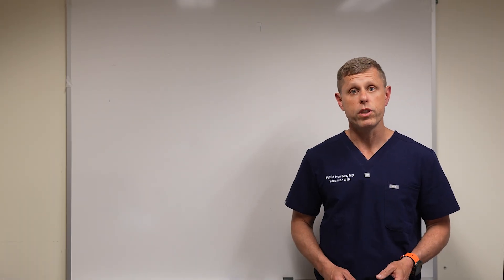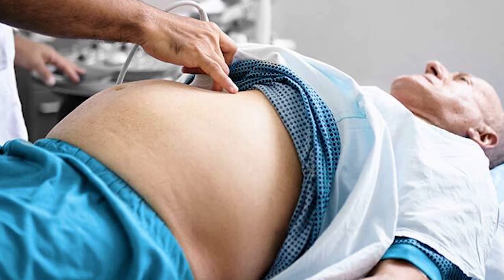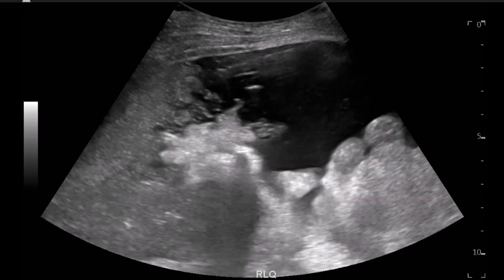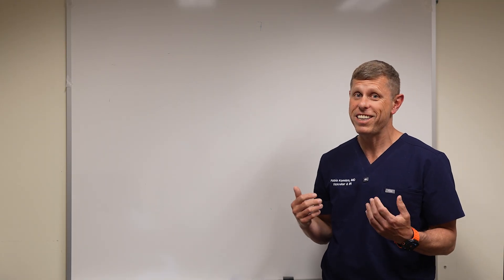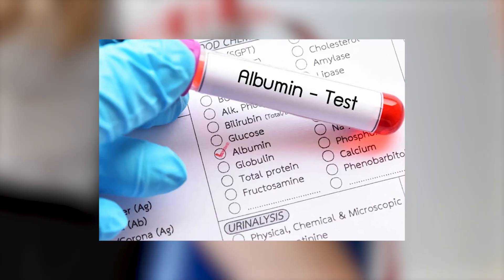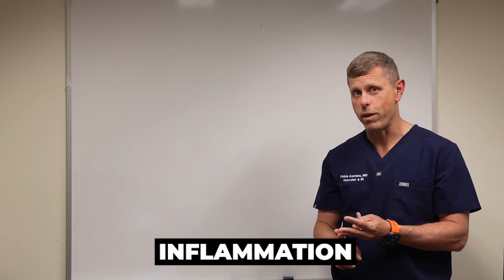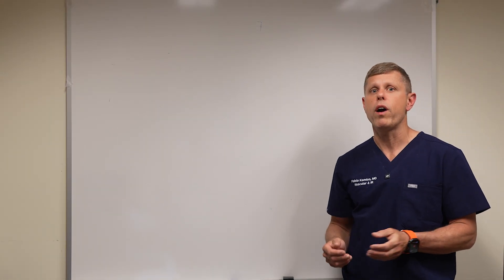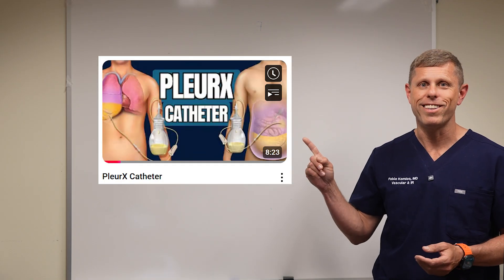Removing Ascites Fluid: Paracentesis Explained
In this video, we take a closer look at paracentesis—a minimally invasive procedure used to remove excess fluid from the abdominal cavity, often performed for both diagnosis and relief. Whether you’re a patient, a caregiver, or simply curious about how this procedure works, this video provides a clear explanation of each step and how it can help improve comfort and quality of life.

Learn about:
-What paracentesis is and why it’s performed
-What ascites is and its symptoms
-Medical conditions that can lead to ascites, including liver cirrhosis, infections, and certain cancers
-A step-by-step overview of the paracentesis process, from preparation to fluid removal and laboratory analysis
-What to expect before, during, and after the procedure
-Potential risks, side effects, and warning signs that require medical attention

Whether you’re preparing for a paracentesis or supporting someone through their recovery, this video offers practical guidance and reassurance throughout the journey.